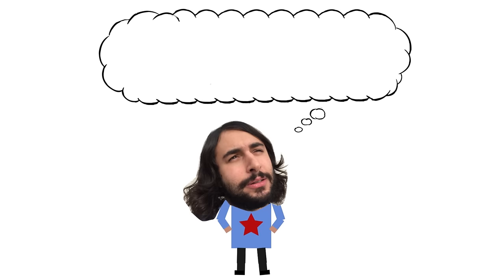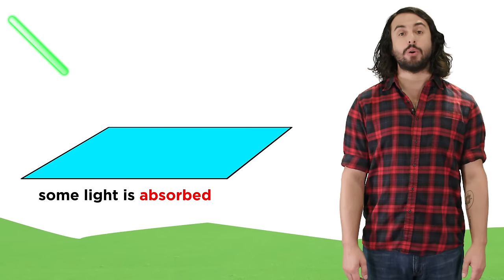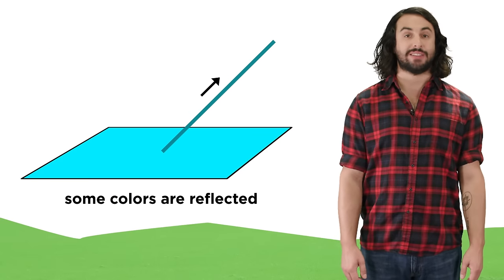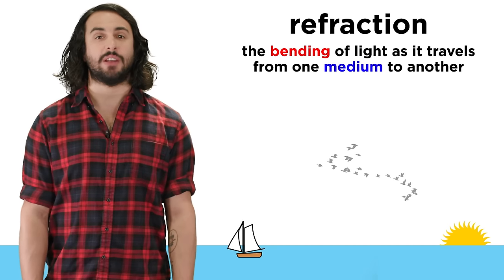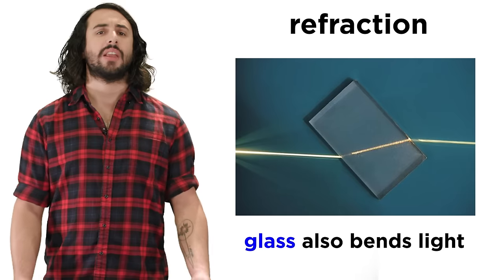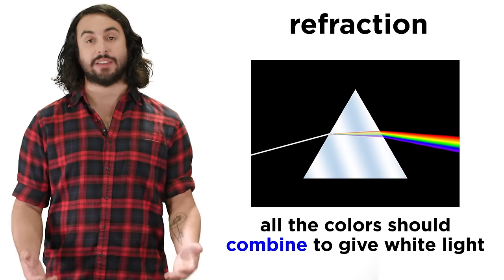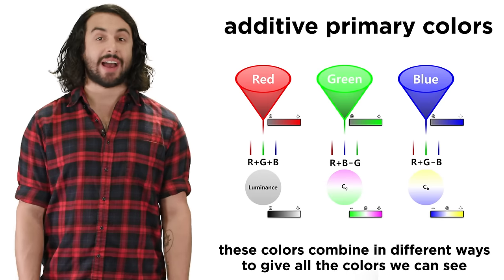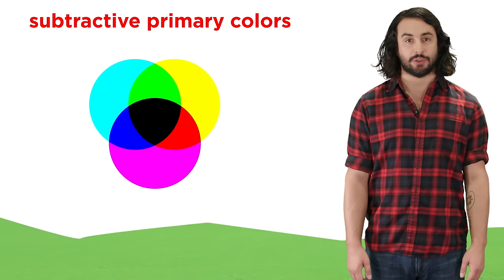Color and Refraction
What is color? What is it that determines the color of an object? And what the heck is refraction? Good thing we just learned about electromagnetic radiation! Especially the visible spectrum. Let's take a look.